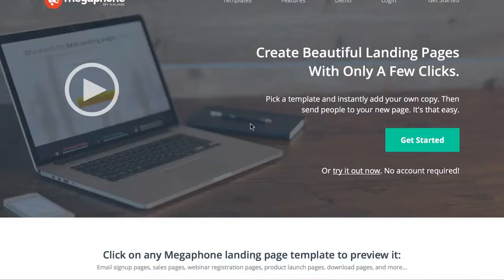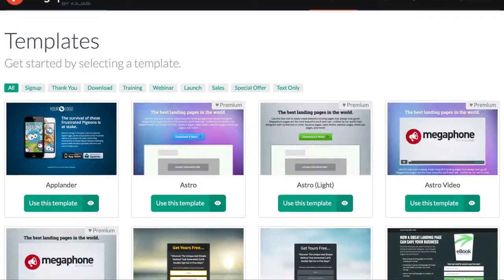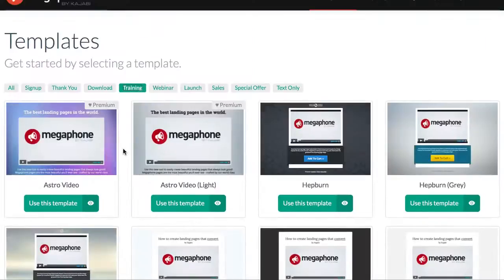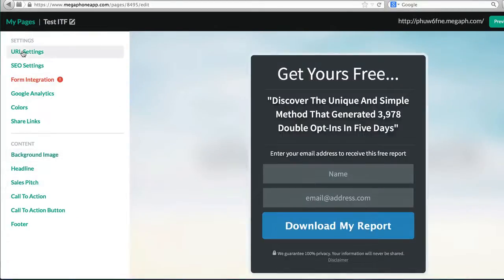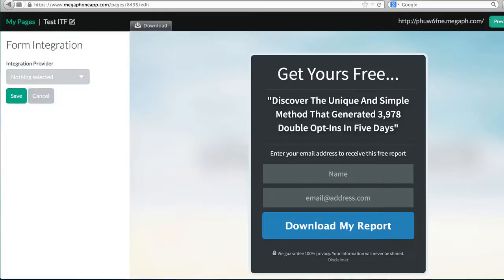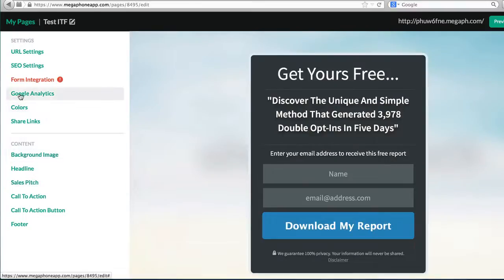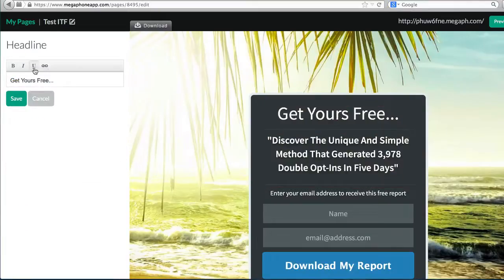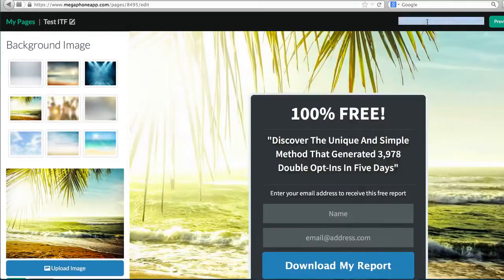9 Megaphone HTA Backend